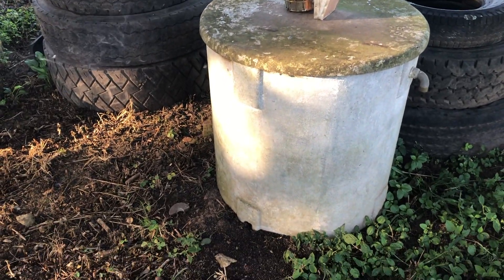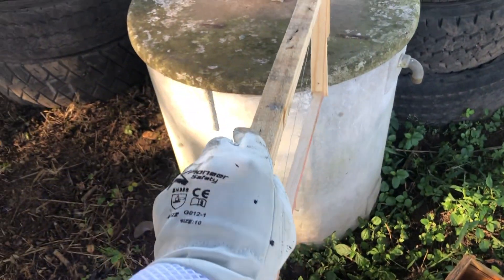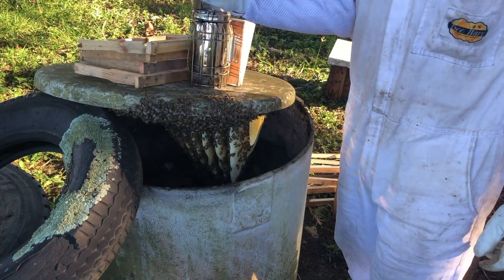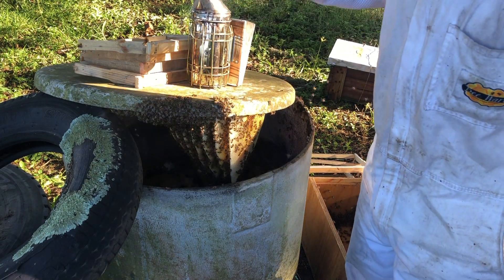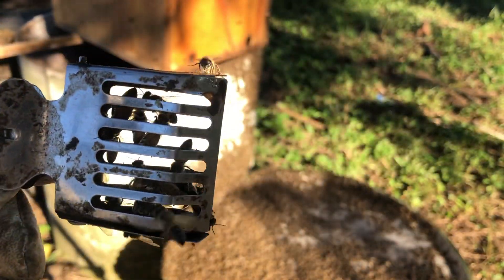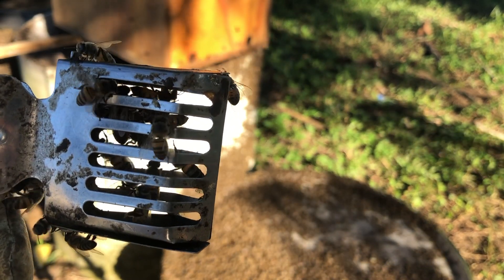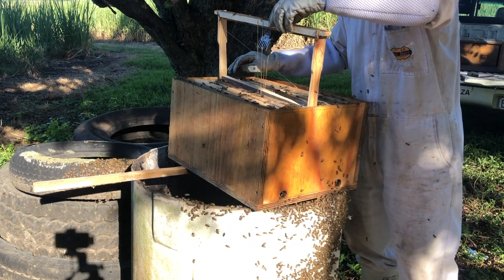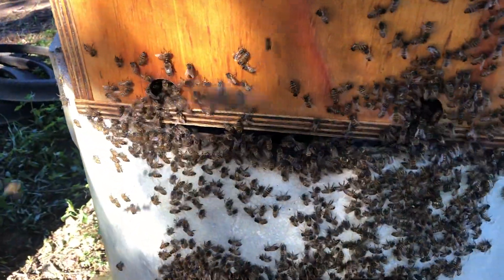Relocating honeybees from an asbestos tank to a bee hive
We were asked by a farmer to move these bees because they were stinging his workers if they worked near to them. We are always happy to save another colony from being poisoned and happy to add another hive to our apiaries!